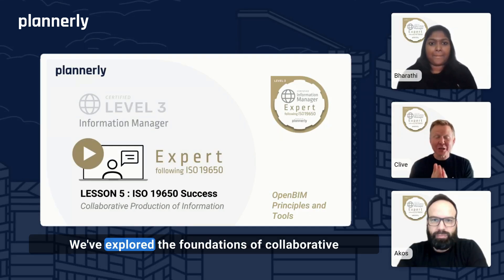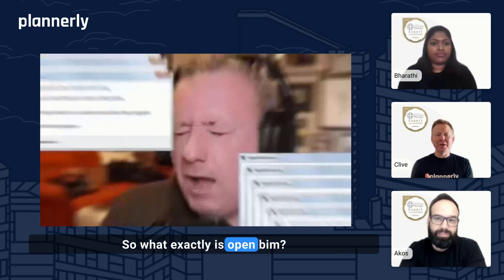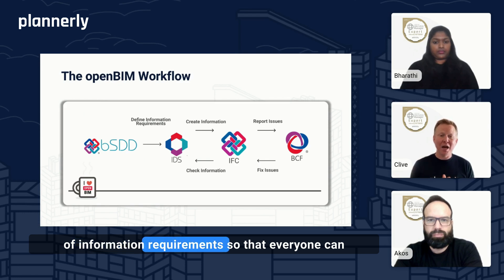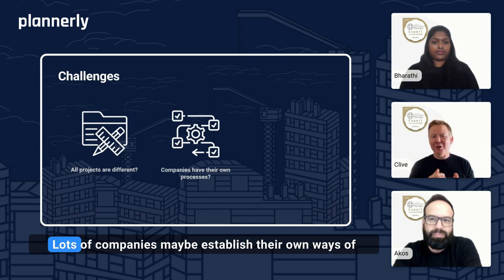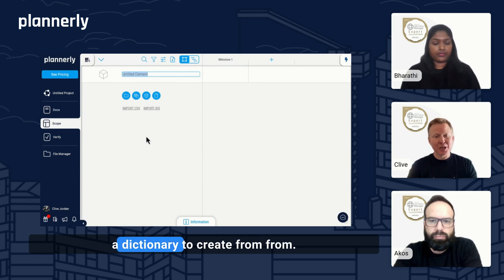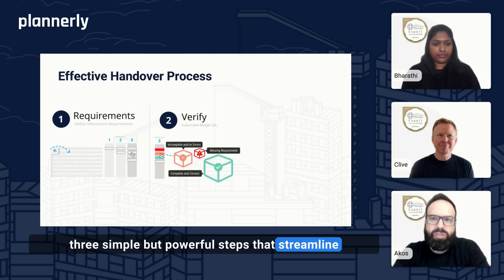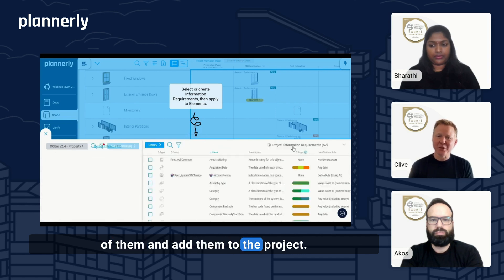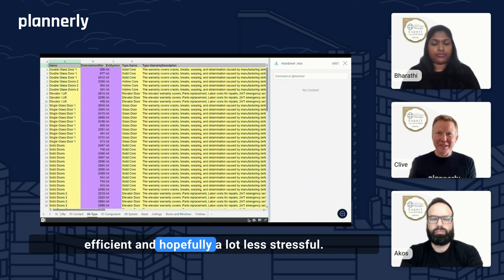ISO 19650 and openBIM Principles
In this video, we'll be exploring the principles of ISO 19650 and openBIM, and how they are revolutionizing the way we approach building information modeling (BIM). As a BIM Manager, understanding the importance of information management and BIM execution planning is crucial for successful project delivery. The ISO 19650 standard provides a framework for managing information throughout the construction project lifecycle, and when combined with openBIM principles, it enables seamless collaboration and data exchange between stakeholders. By the end of this video, you'll have a deeper understanding of how to implement ISO 19650 and openBIM principles in your own projects, and how to take your BIM management skills to the next level.